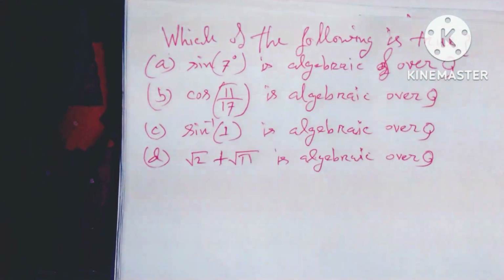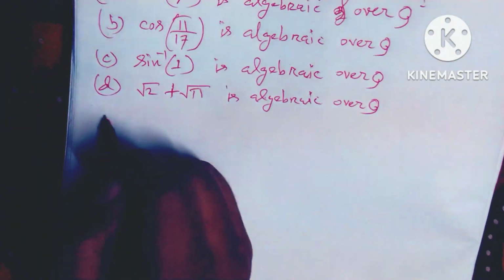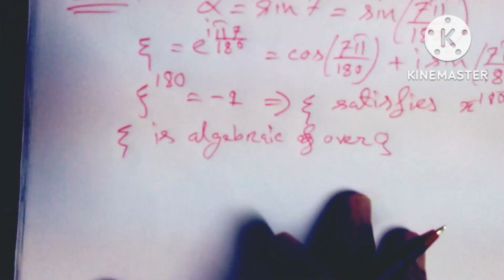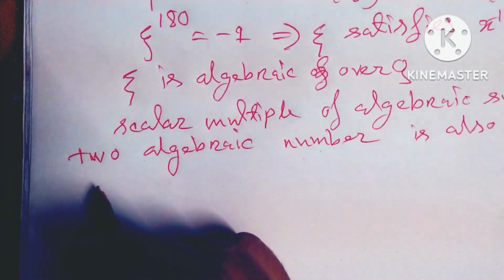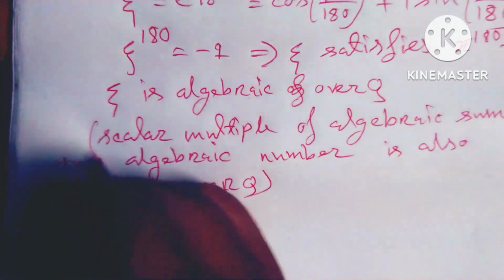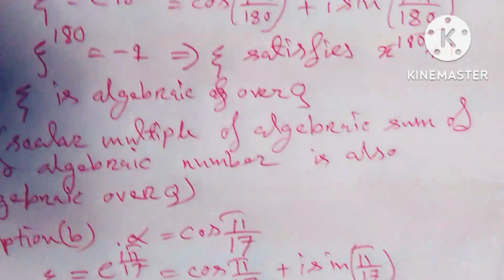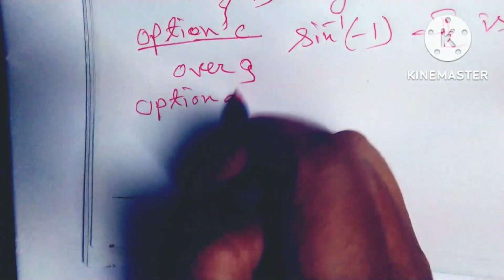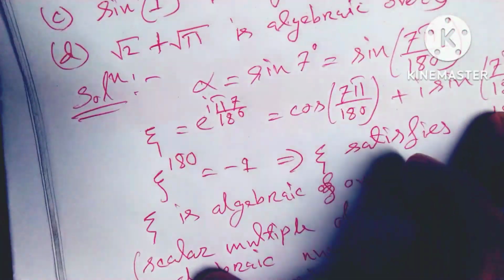Algebraic field problem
Scalar multiple of algebraic sum of two algebraic number is also algebraic over Q